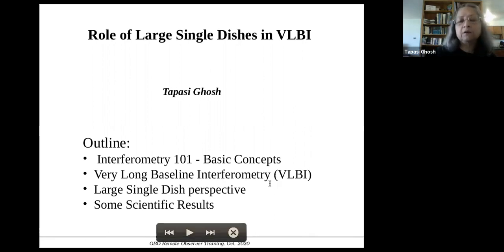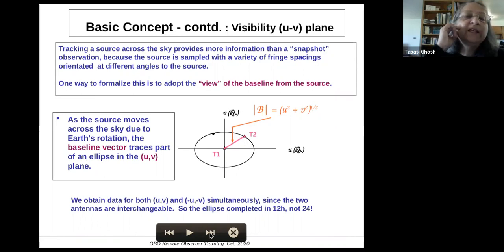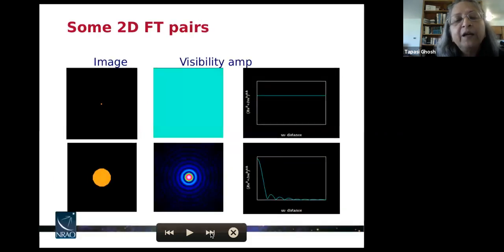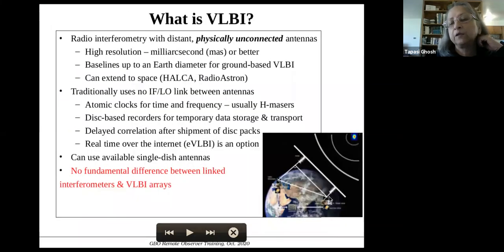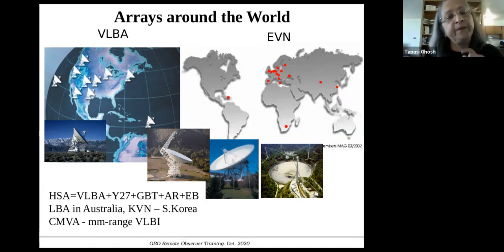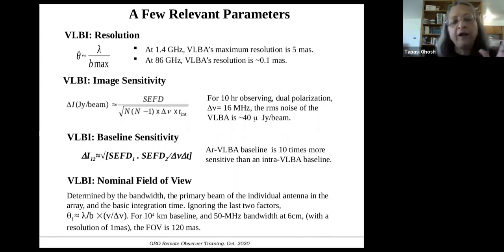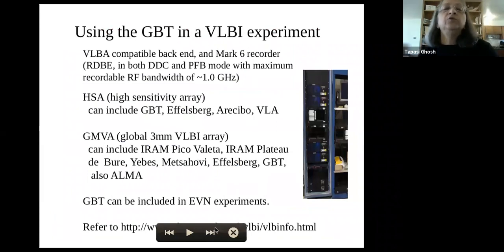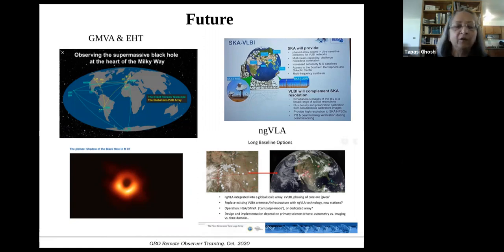May '21 GBT Observer Training, The Role of Large Single Dishes in VLBI, Tapasi Ghosh